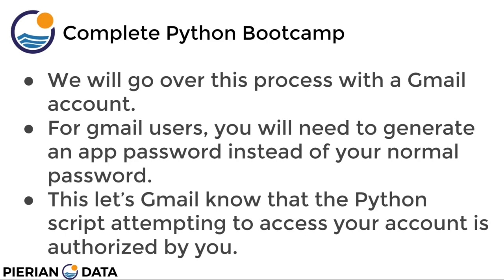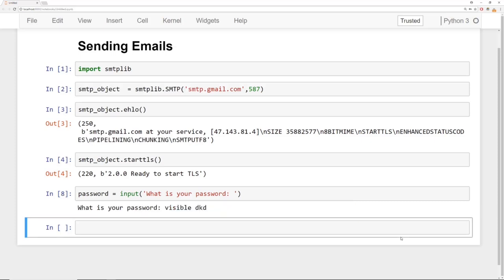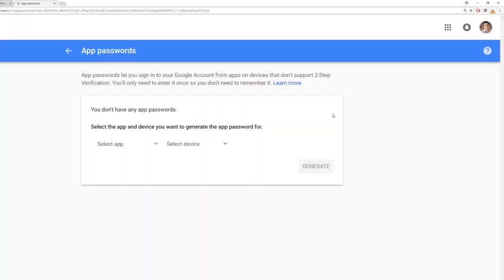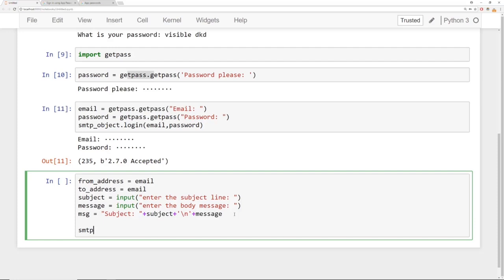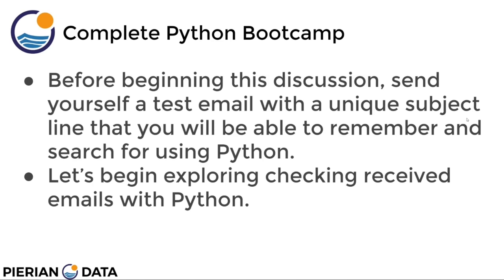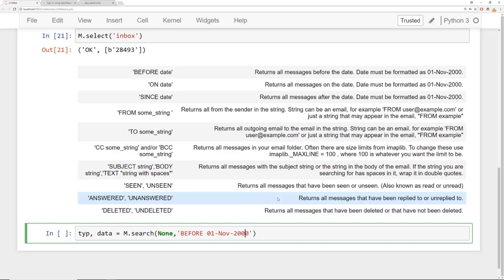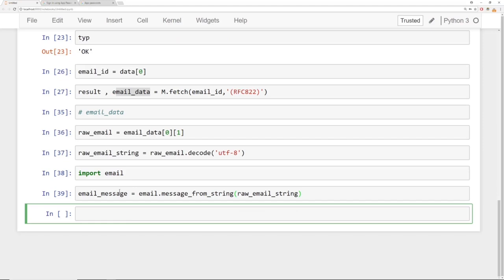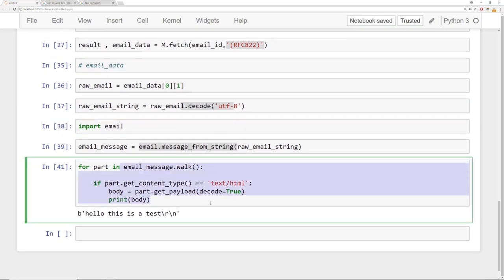18. Emails with Python